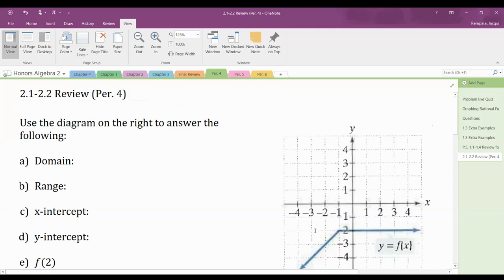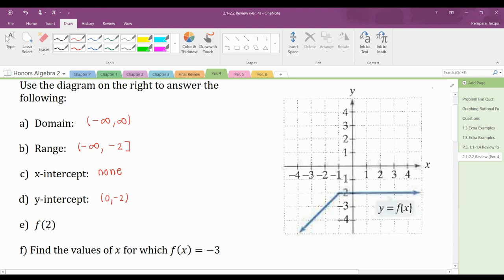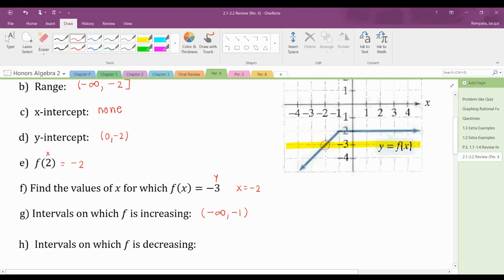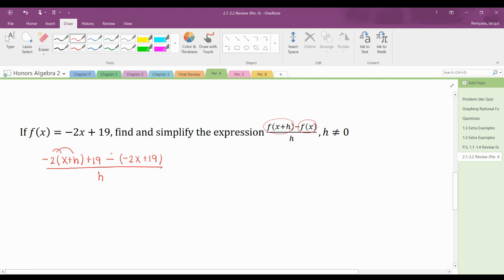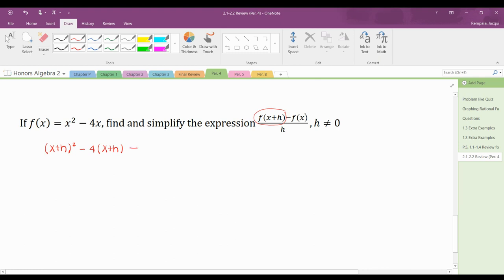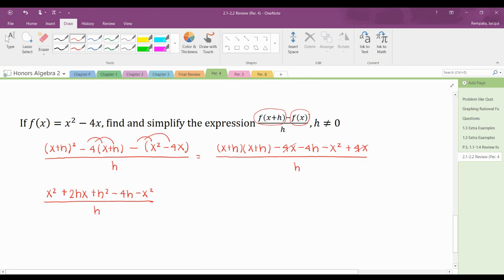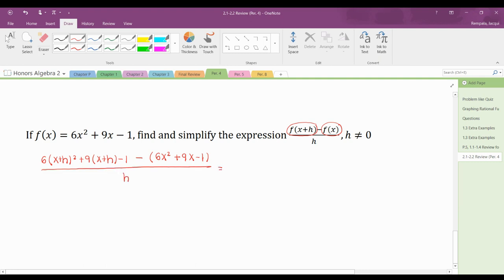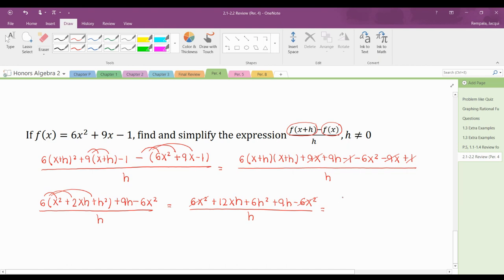H Algebra 2: Review over 2.1-2.2